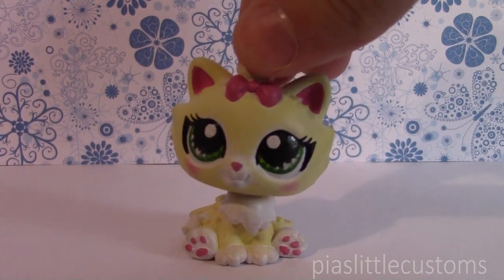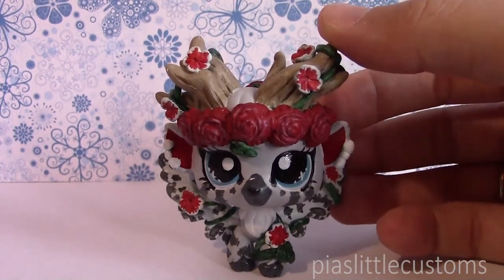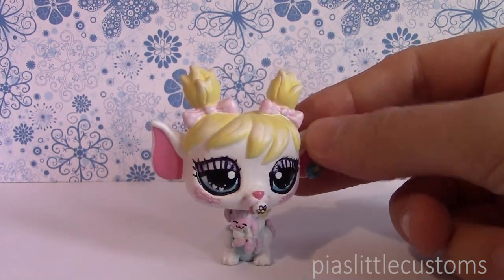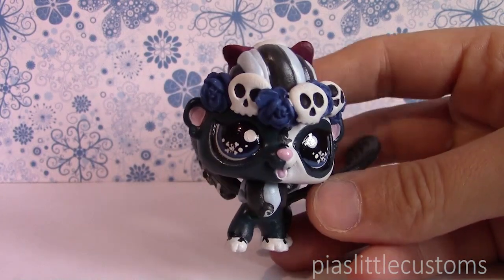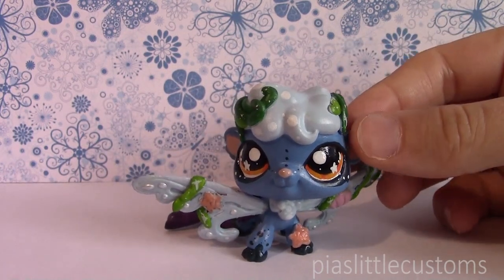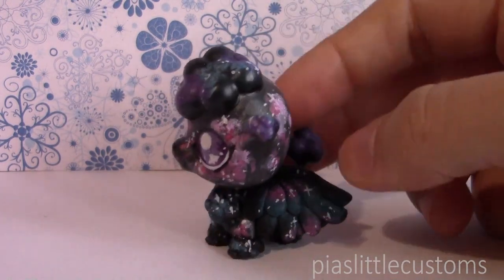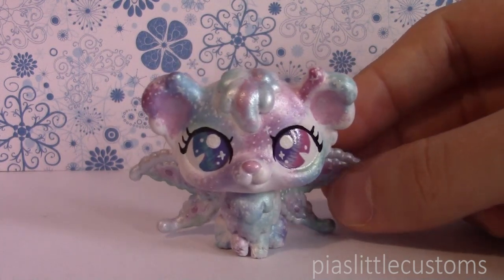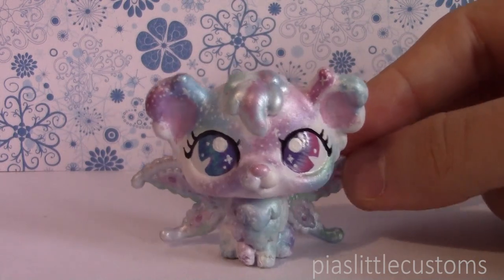All my Fairy LPS Customs!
Here's another little "collection" video! This time it's all my fairy LPS customs together! :) Hope you like them!